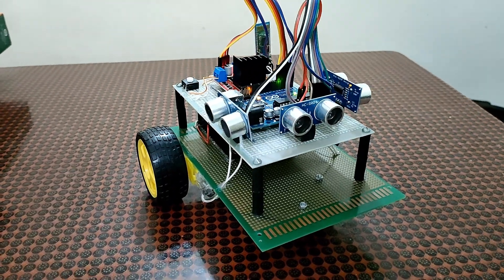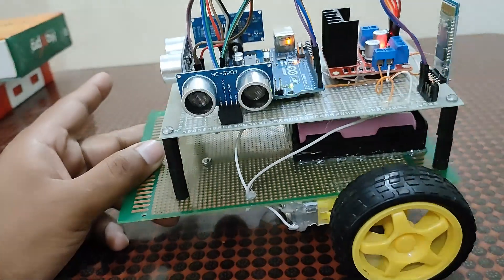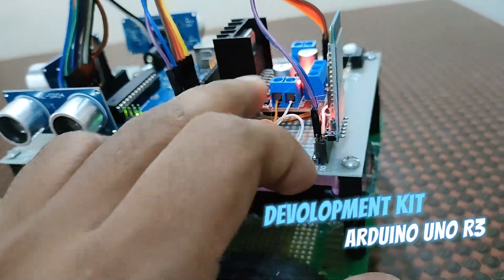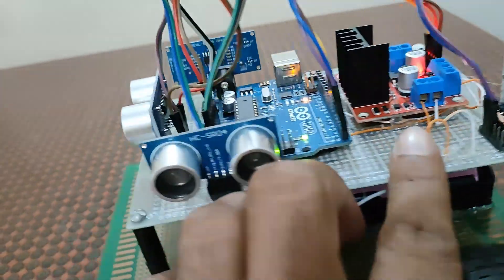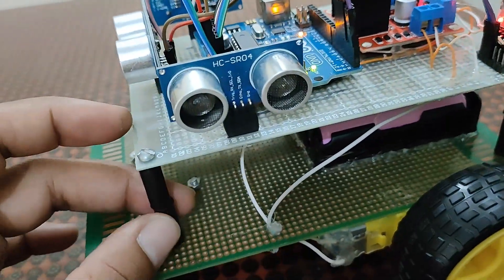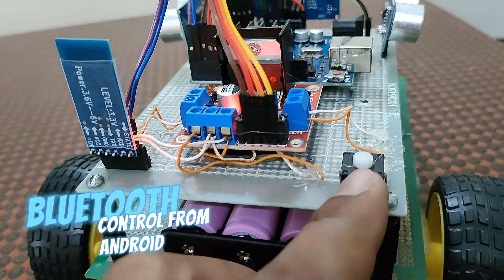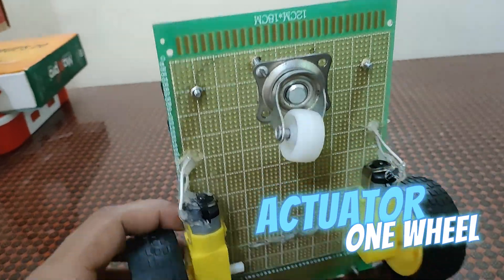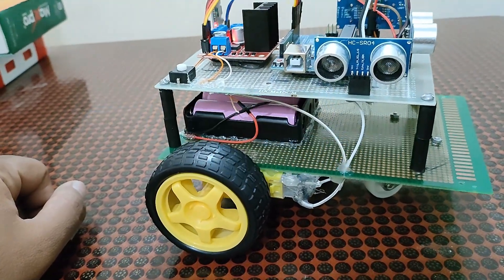Obstacles Avoiding Robot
You will learn step-by-step how to build this Obstacles avoiding robot.

Equipment list:
1. Arduino UNO R3
2. ultrasonic sensor three
3. three 3.7V Battery cell and a Case
4. L298N motor driver
5. two gear motor
6. Bluetooth
7. jumper wire
6. Switch
8. Two pcb board for setup
9. Spacer
10, one wheel
11. Two Tyre